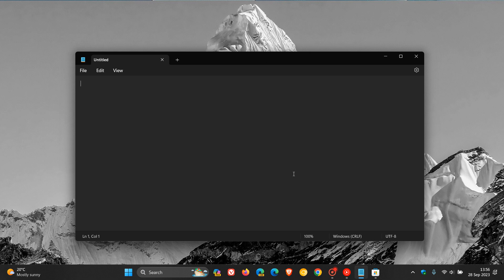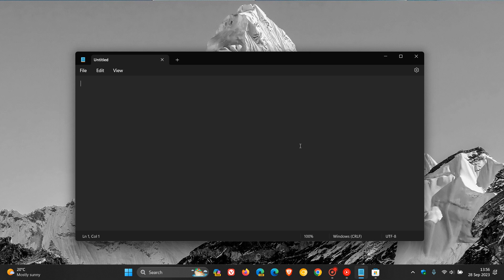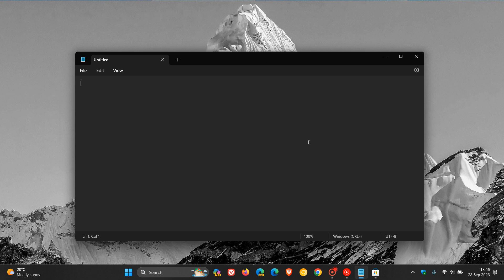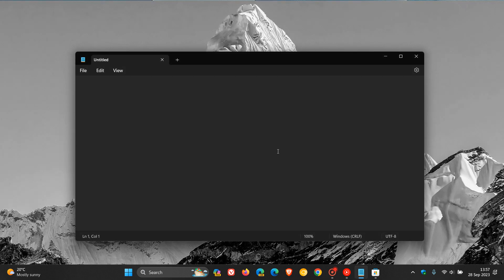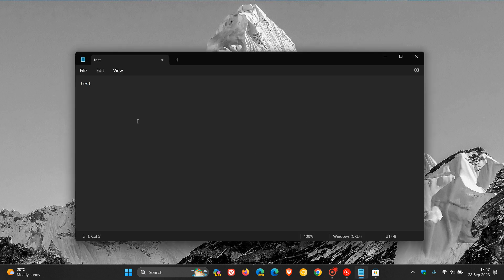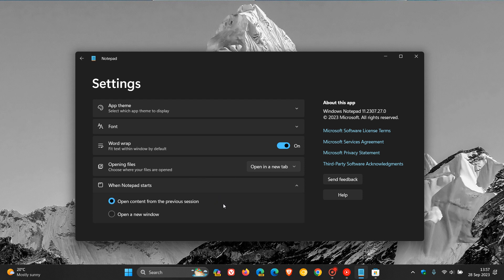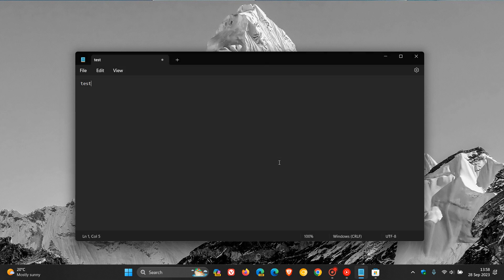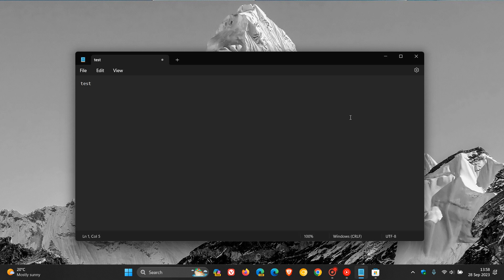Windows 11 'Moment 4' Update Finally adds Autosave to Notepad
Microsoft has released an updated version of Notepad with the Moment 4 feature update (version 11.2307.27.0), where finally you don’t need to manually save your work in Notepad.